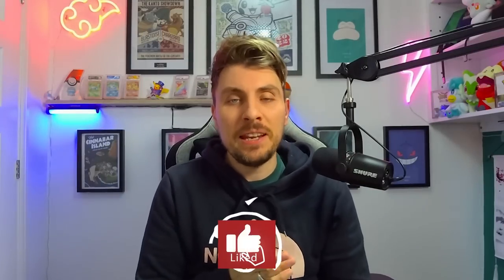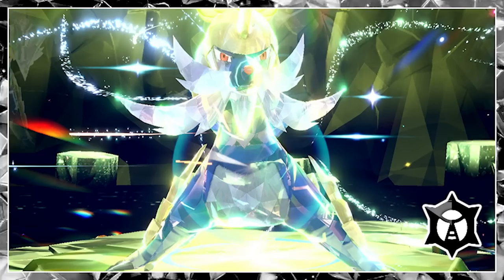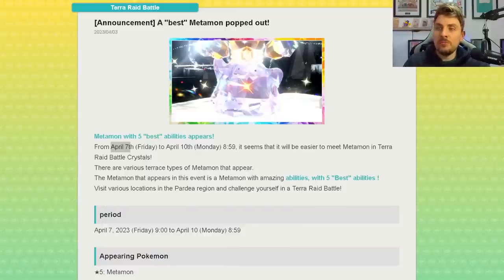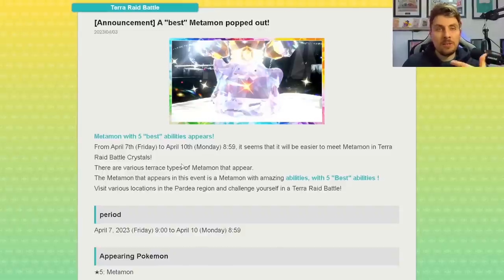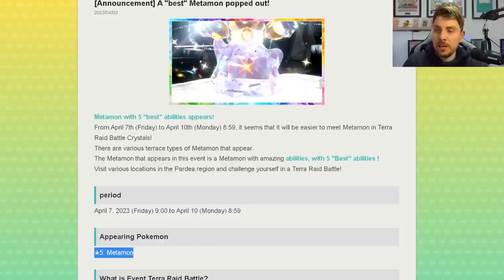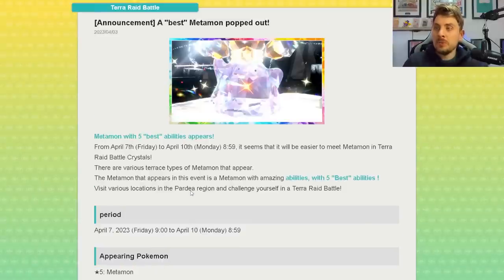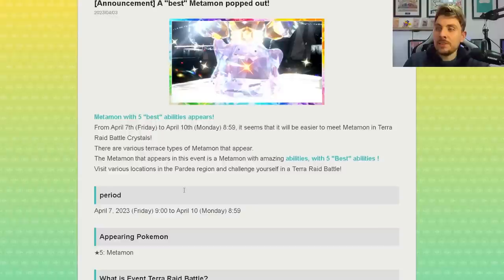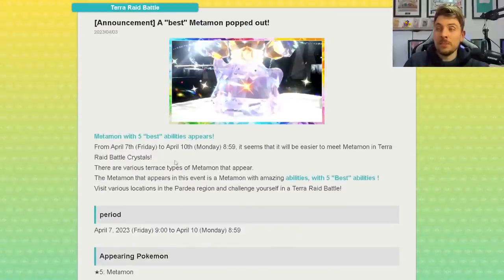New GUARANTEED 5IV DITTO Spotlight Tera Raid Event ANNOUNCED in Pokemon Scarlet and Violet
This video will go over the latest Tera Raid Spotlight Event News for upcoming event featuring Guaranteed 5IV Ditto in Pokemon scarlet and violet.